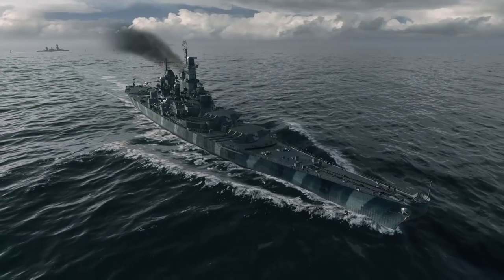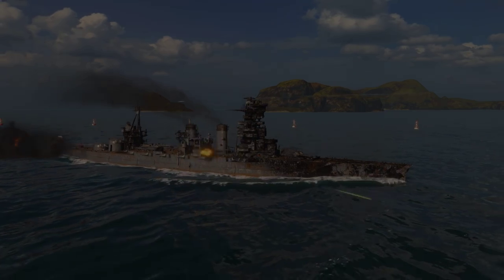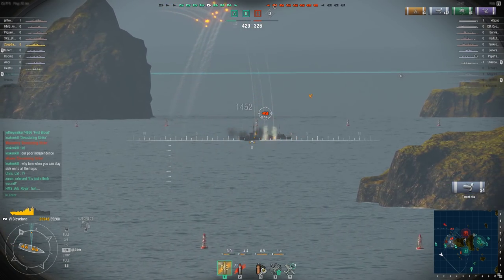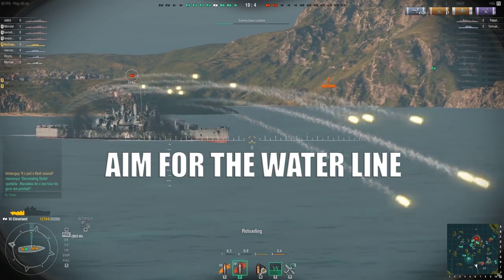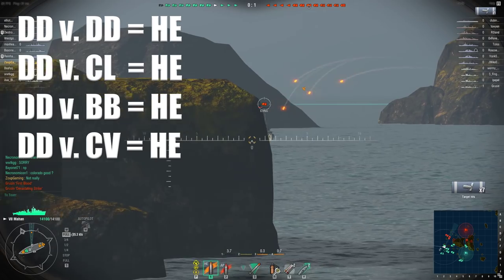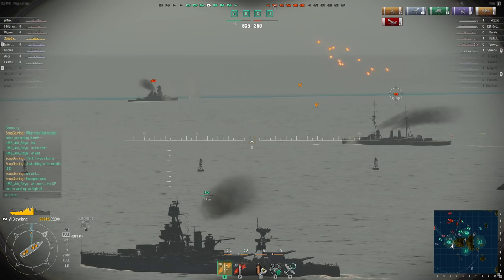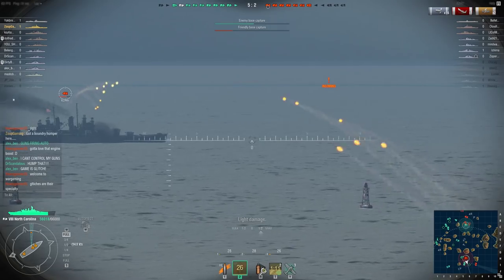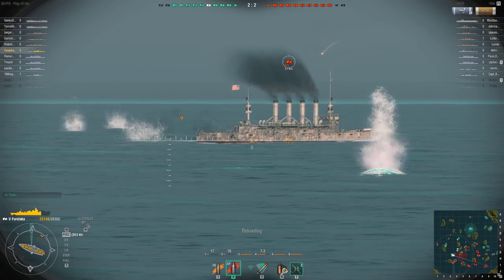Help an Ensign - Guide to HE and AP Shells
Hello Ensigns!

Have you ever wondered about the differences between AP and HE shells?

Are you confused about when to use them and why?

I've got you covered.  In this video I cover both shell types, when to use them and why.  I also cover over penetration.

This is geared towards the beginner, and more seasoned players will likely use there own strategies.  You can't go wrong with this as a starting point.

-Zoup